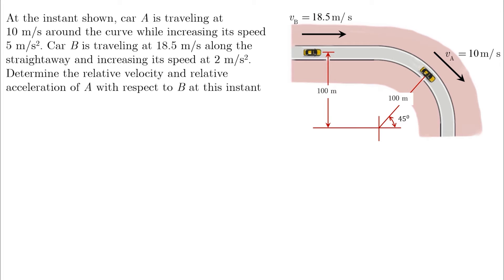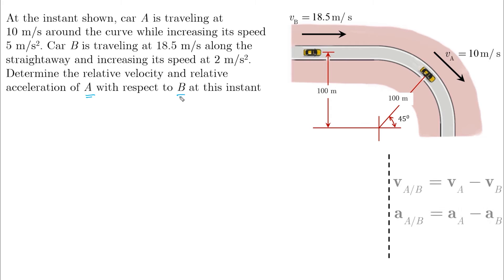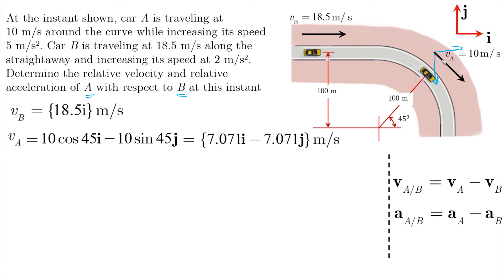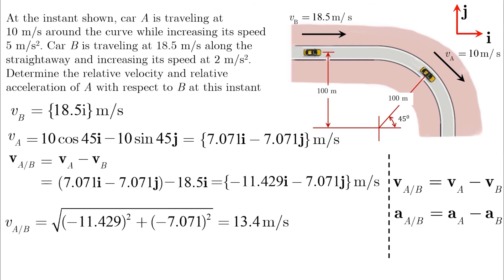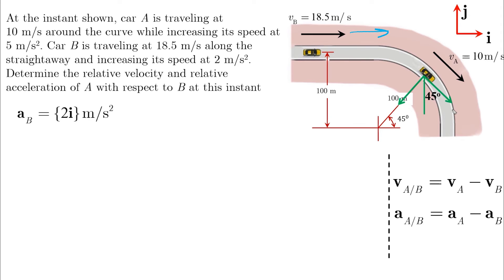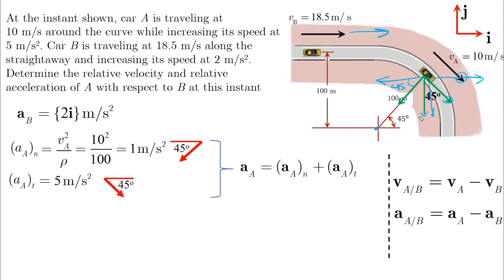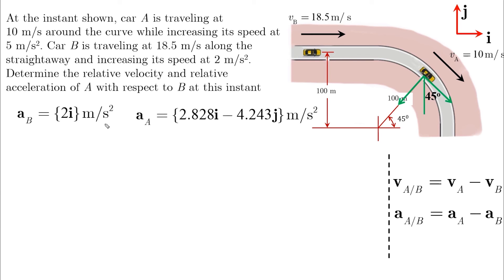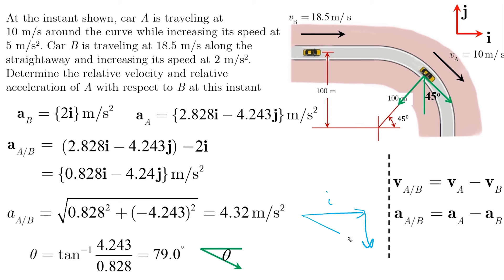Relative Motion - Problem 2 - Dynamics Tutorial